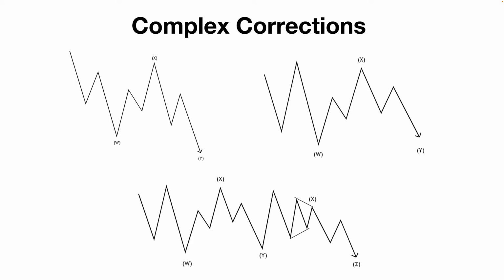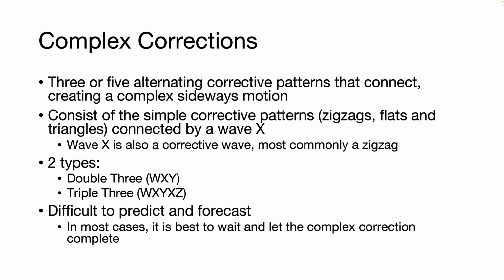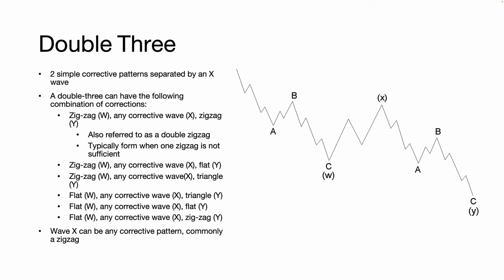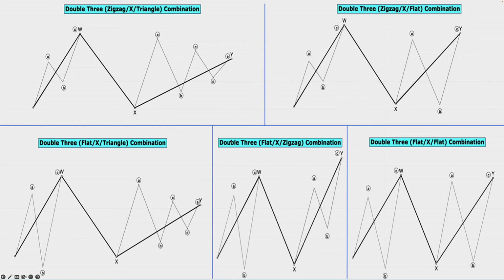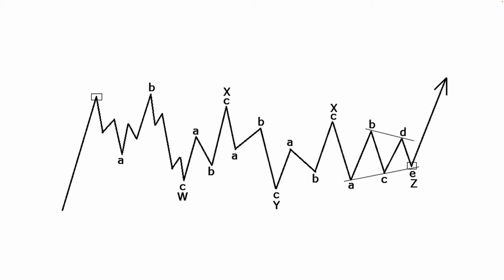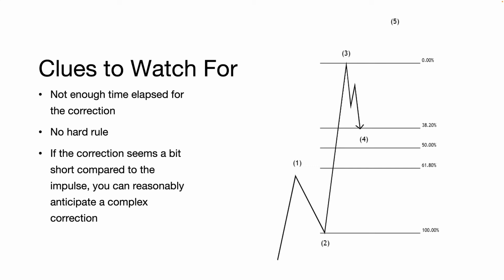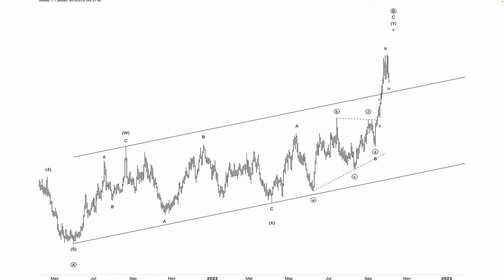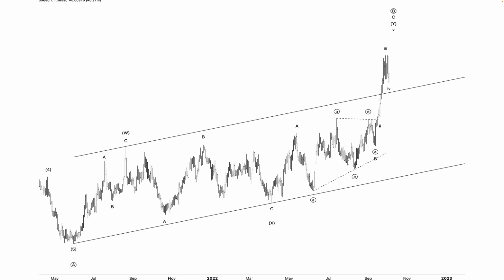Corrective Chart Patterns: Complex Variations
In this video, Imre goes over complex corrective patterns.

These patterns are relatively rare in the markets, but they are incredibly important to be aware of.

These patterns trip up traders more than anything else out there. If you're looking to improve your win rate and minimize your losses, be sure to check it out.

And if you want to learn more about proprietary trading, please visit us